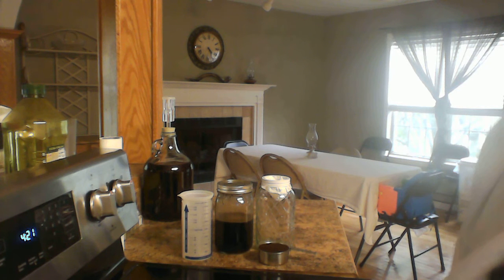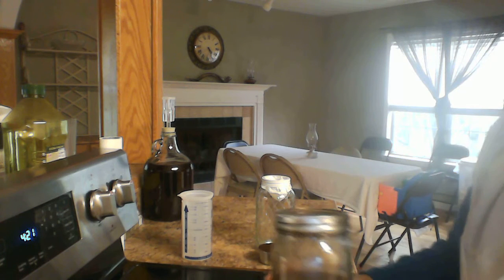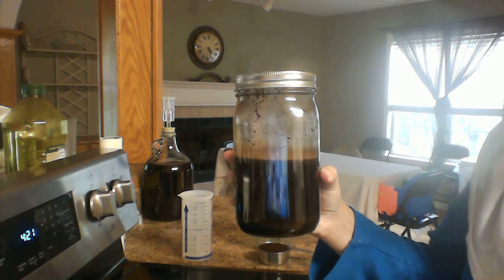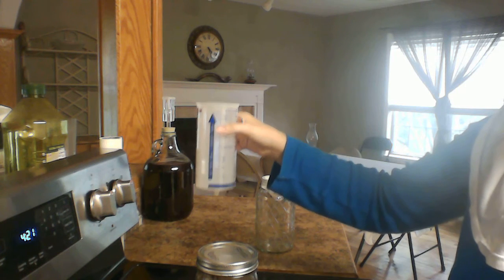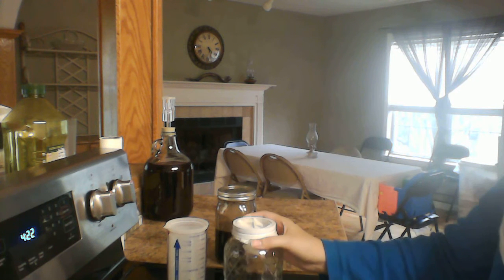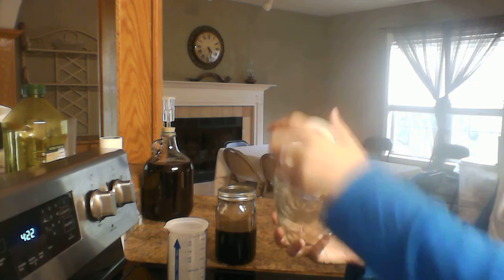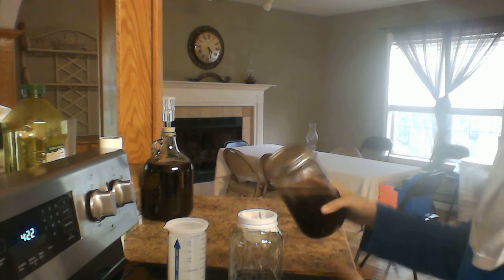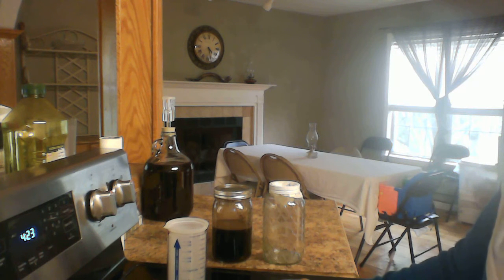Cold brew coffee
This is a video on brewing coffee without a coffee maker. For those who are on solar power or just about anyone who wants to have coffee without wasting the electricity.

Place 1/2 cup of grounds in a GLASS jar/with lid.
Add 2 cups of filtered water to the jar with grounds.
Leave for 12 hours- 24 hrs.
Filter the mix through a filter.
Use 1 part coffee water to 3-4 parts water/milk.
You could use hot water or cold water for a chilled coffee drink.
To save the resources place water in a large glass jar with lid and leave outside in the sun. HOT WATER!
Sweeten to taste or drink black.